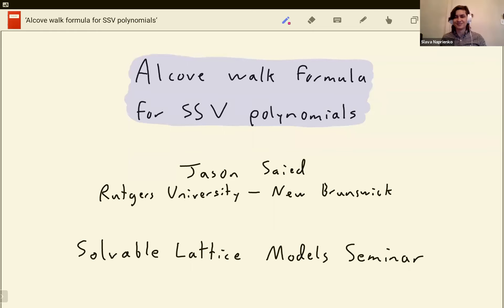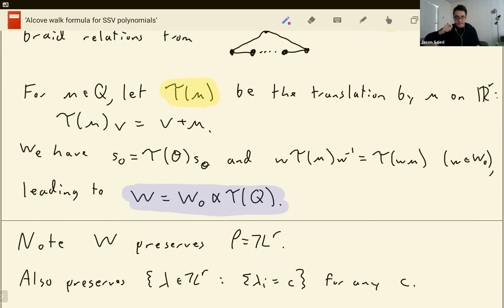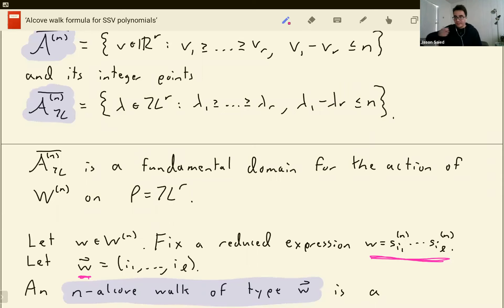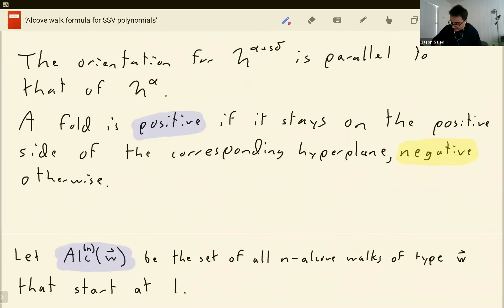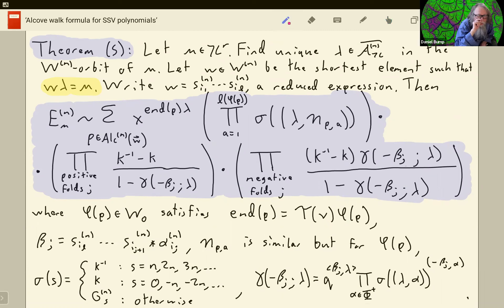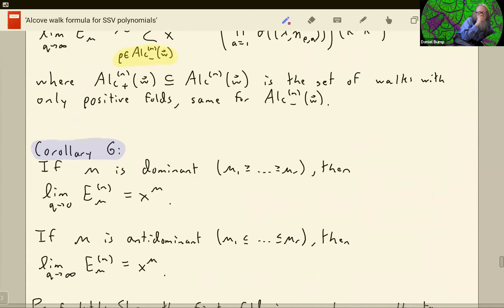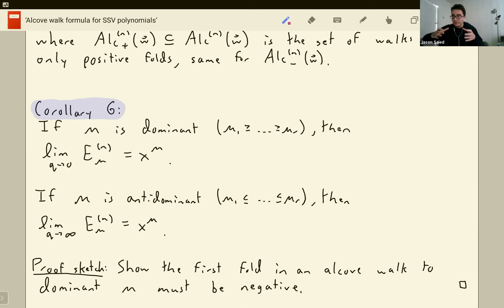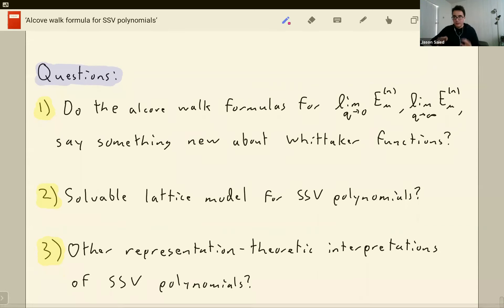Jason Saied, Alcove walk formula for SSV polynomials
Speaker: Jason Saied
Title: Alcove walk formula for SSV polynomials
Abstract: SSV polynomials are a new family of polynomials discovered by Sahi, Stokman, and Venkateswaran, generalizing both Macdonald polynomials and metaplectic Iwahori Whittaker functions. Similarly to both of these families, SSV polynomials satisfy a recursion coming from a Hecke algebra representation. We will use this recursion to give a combinatorial formula for SSV polynomials in terms of alcove walks, generalizing Ram and Yip's formula for Macdonald polynomials.